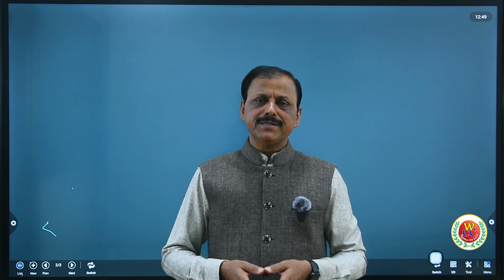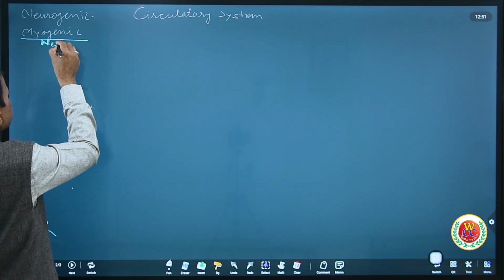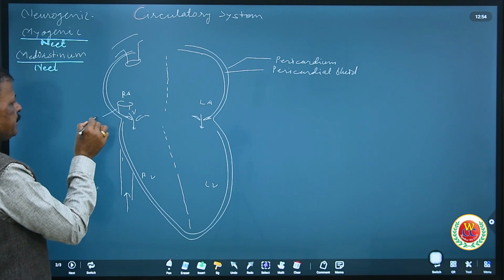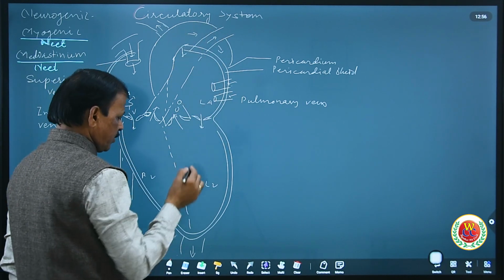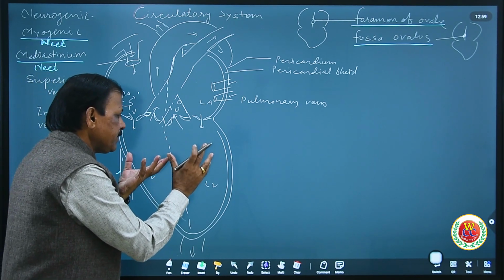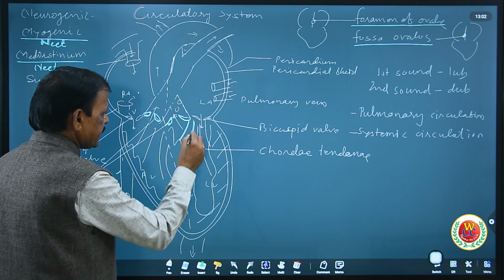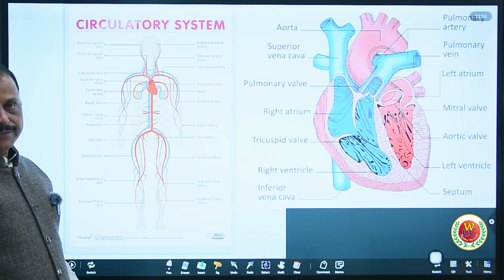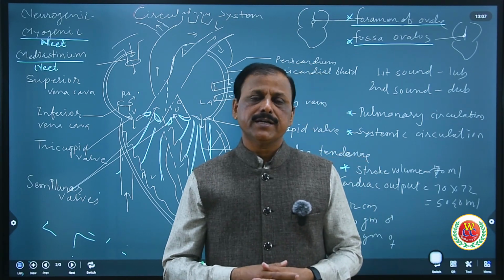Class 11th | Chapter 18 | Circulatory System | Easy Explanation | NEET 2024 Biology